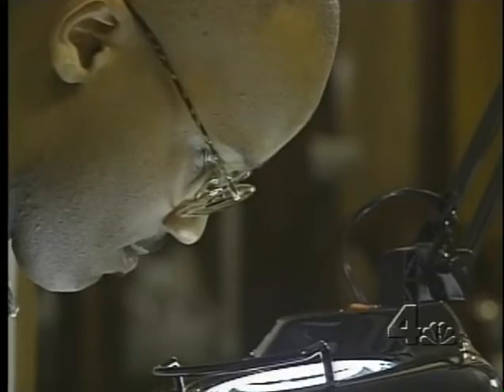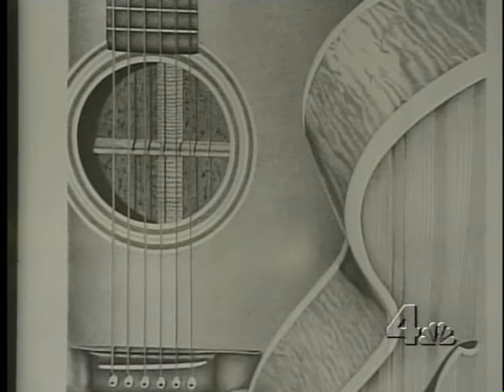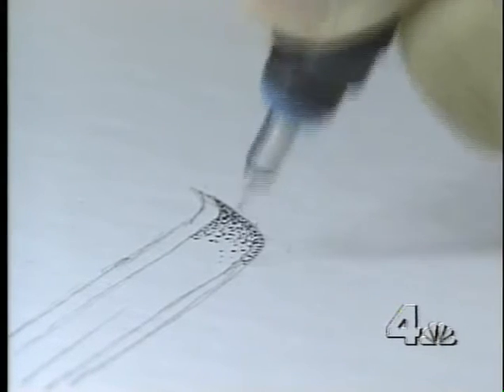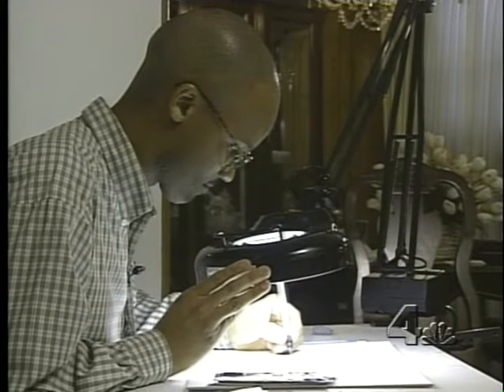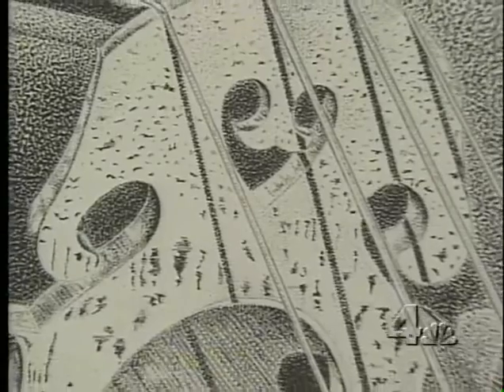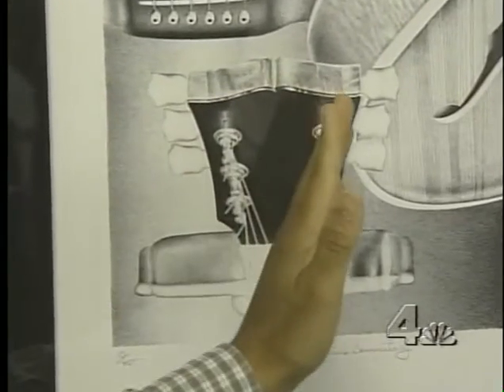WNBC - stipple artist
Gary Axelbank produced this "in his own words" story at WNBC